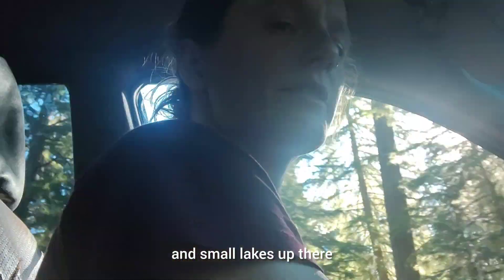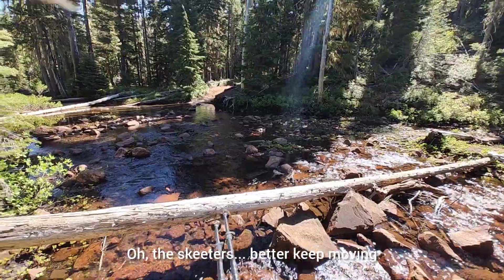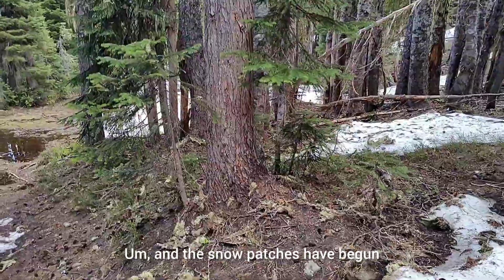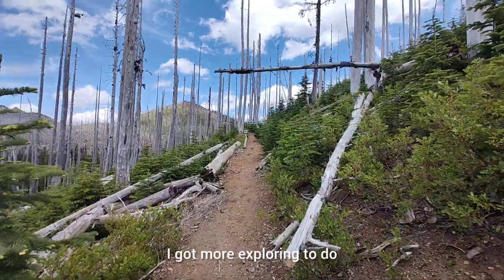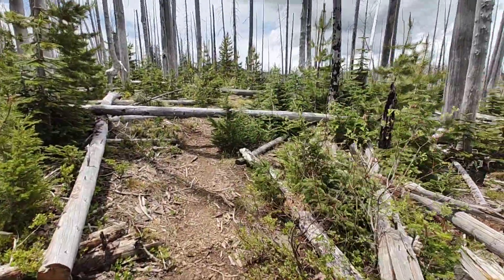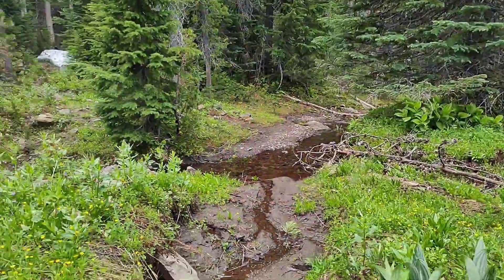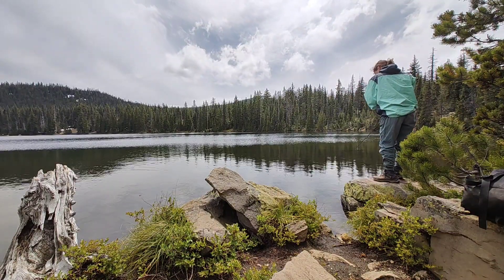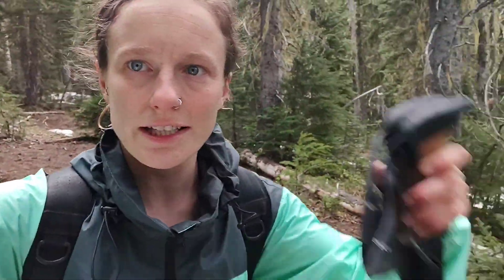Eight Lakes Basin, Part 1: Duffy, Mowich & Santiam Lake [solo day hike]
An adventure vlog about a solo day hike from the Duffy Lake trailhead* to visit Duffy Lake, Mowich Lake, Dixie Lakes, Alice Lake, AND Santiam Lake! 15.5 miles round trip in the Mount Jefferson Wilderness, Oregon.

*a $1 day hiking permit or $6 backpacking permit must be purchased from Recreation.gov to hike from this trailhead between June 15 & October 15! (Central Cascades Wilderness Permit)